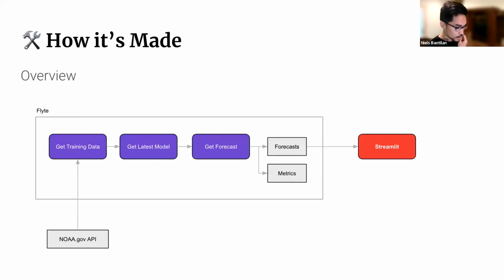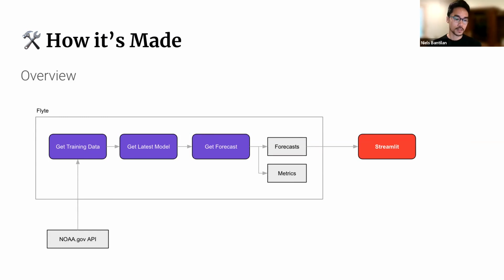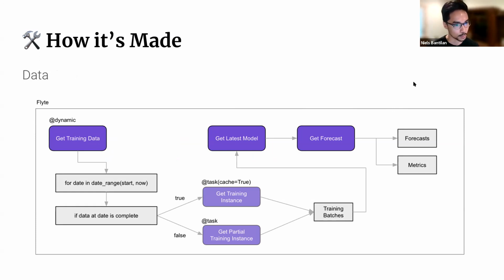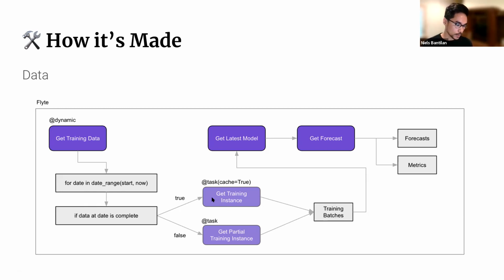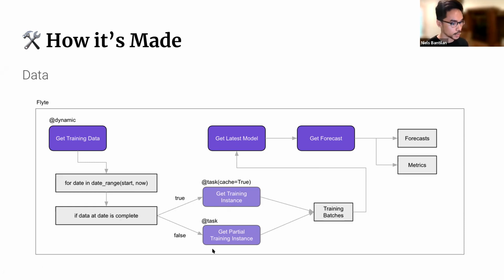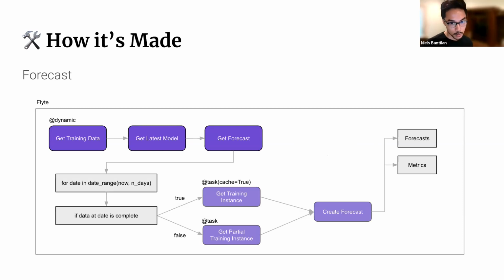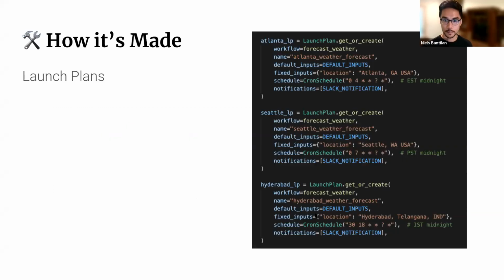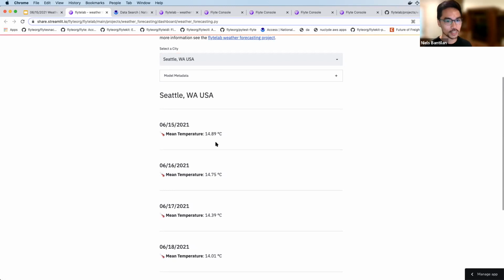Flyte Weather Forecasting Demo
Demo of Flyte Weather Forecasting App by Niels Bantilan.